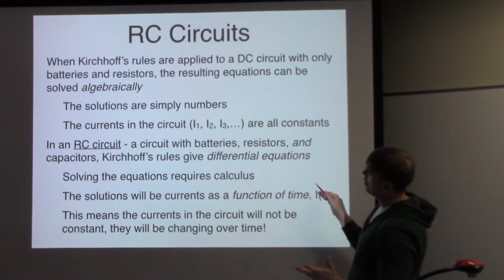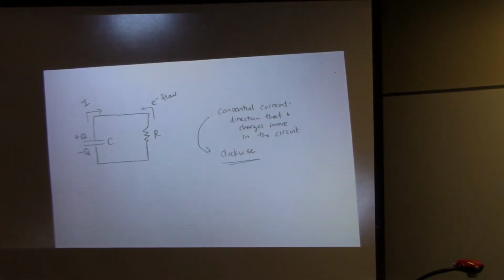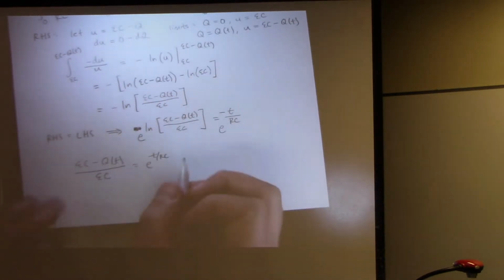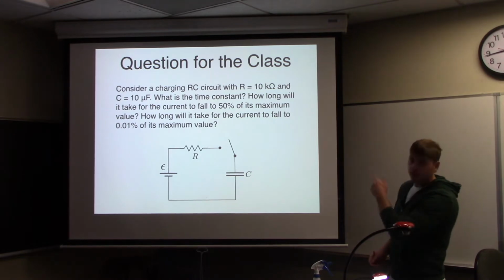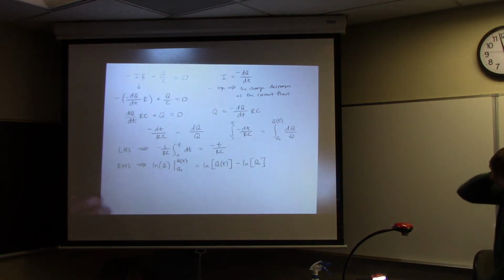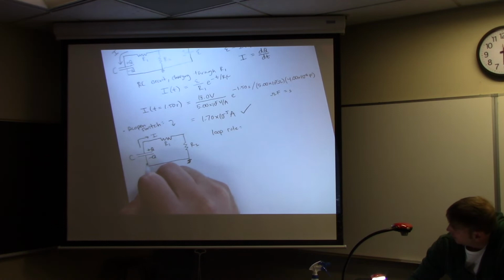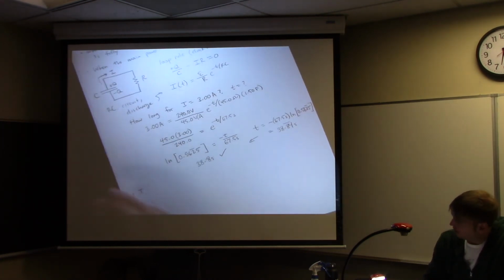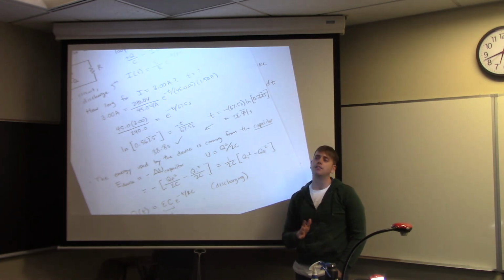Physics 46 Chapter 26 Lecture Part 3